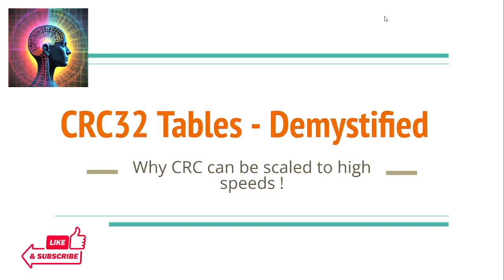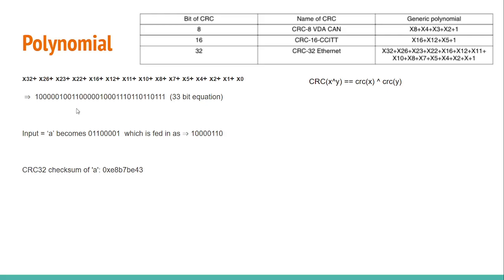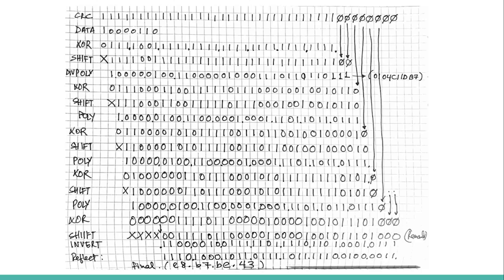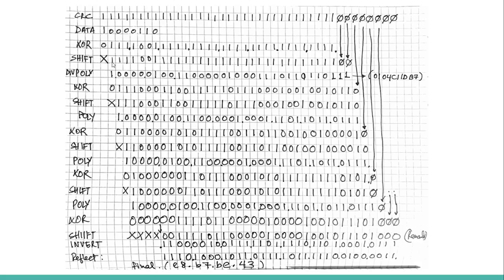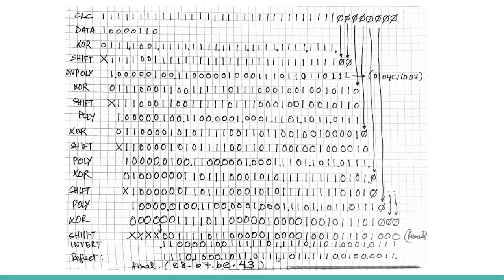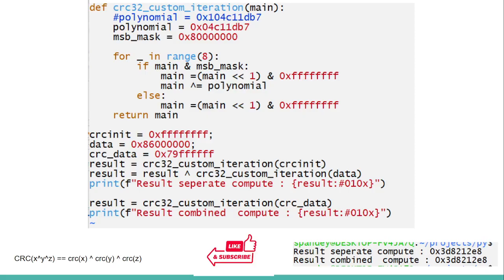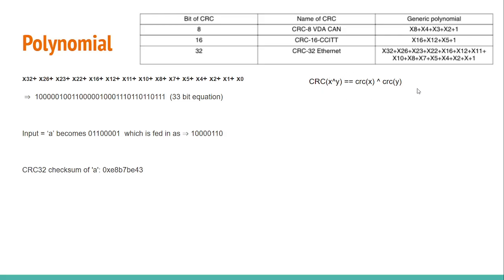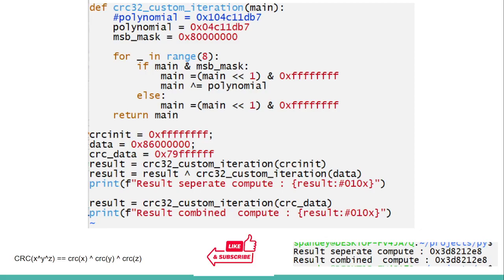CRC Parallel Computation, High Speed CRC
This method can run CRC in parallel and improve computation of CRC over larger chunks say 32 bytes where tables for lookup are only for 8 bits etc. This shows how 8 bit tables can be built in parallel form the main CRC computation.

If message can be handled in parallel, then each byte of message can be processed in parallel and thus improve and optimize the overall algorithm and speed. This may be useful both from hardware perspective and software perspective.